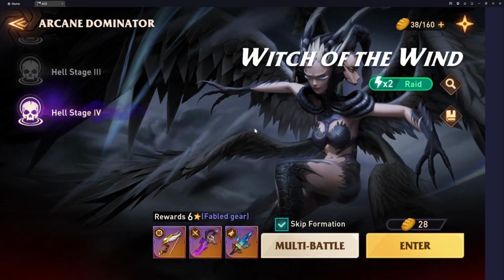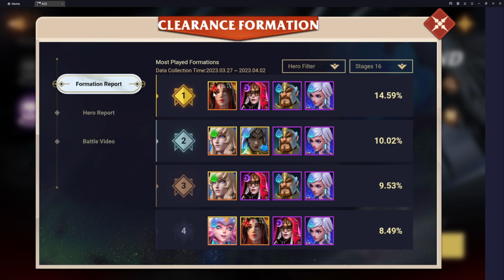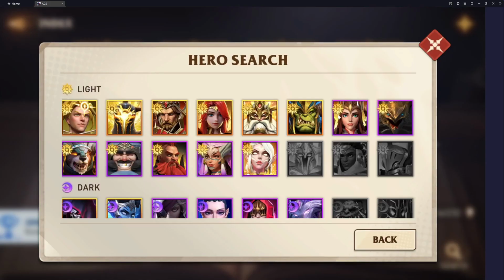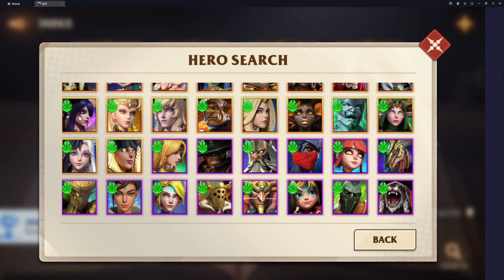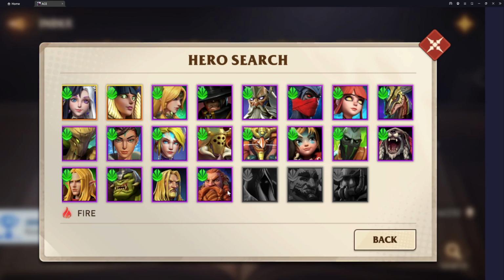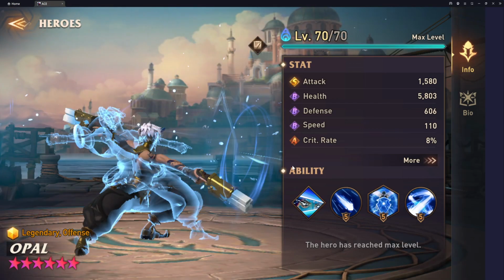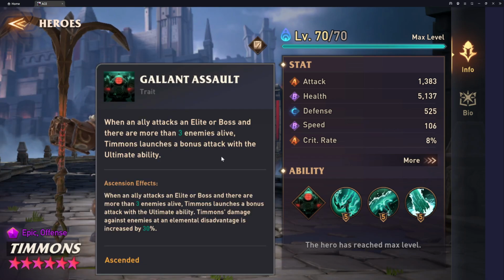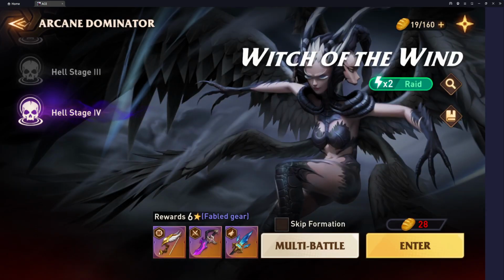Awaken: Chaos Era - Dungeon Series - Witch of the Wind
Hey Everyone,

Continuing on with our dungeon series. Today we have Witch of the Wind. Enjoy